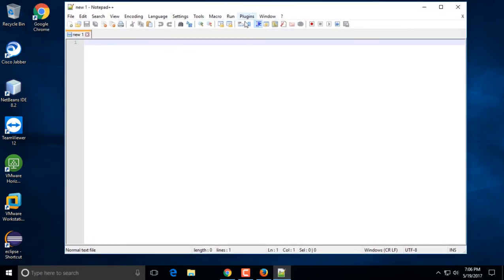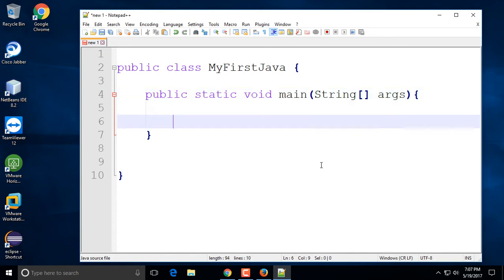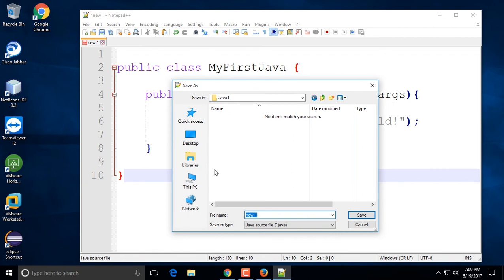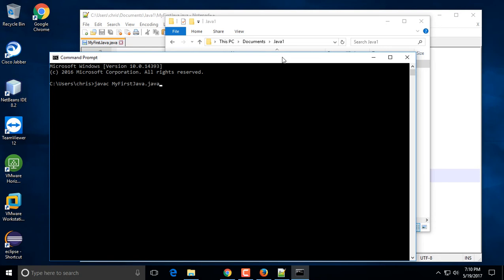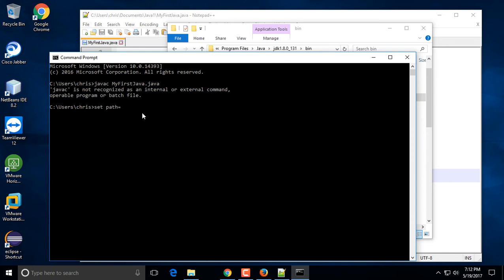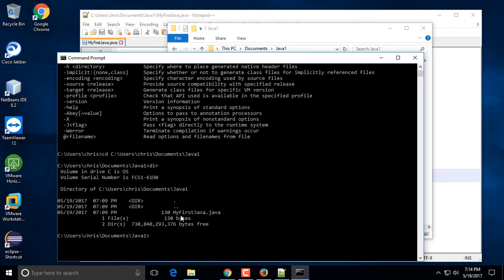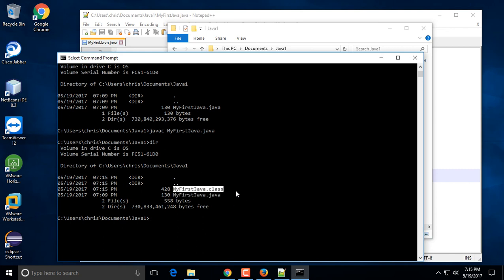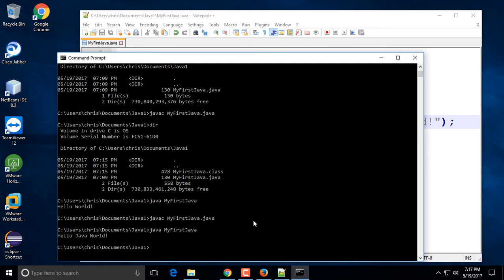Compile Java Program Via Command Prompt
⭕ Overview
In this video, I'll demonstrate how to compile a Java application using the command prompt. We'll start by creating a simple Java program using Notepad++. I'll walk you through the steps of writing the code and then guide you on how to compile it from the command prompt.

We'll begin by opening Notepad++ and selecting Java as the language. You can use any text editor for this, but Notepad++ is a convenient choice. I'll show you how to write a basic Java program and save it correctly.

Next, I'll guide you through opening the command prompt, navigating to the directory where your Java file is saved, and compiling the program using the `javac` command. Finally, we'll run the compiled program to see the output.

By the end of this tutorial, you'll know how to create, compile, and run a Java application using the command prompt, enhancing your understanding of Java development.

⭕ Chapters
  0:00 - Introduction